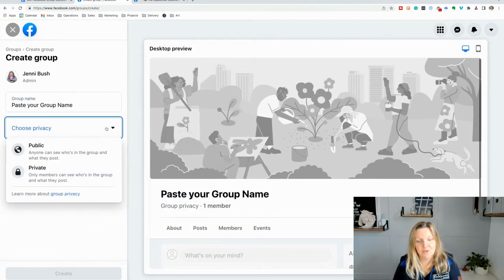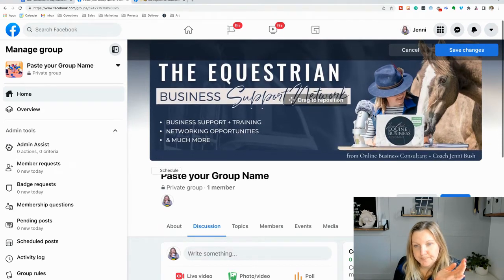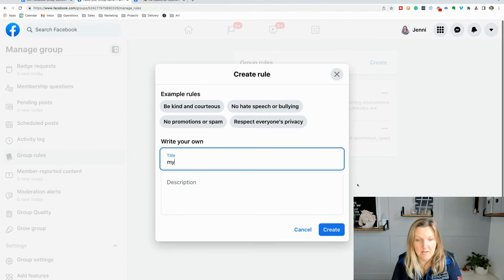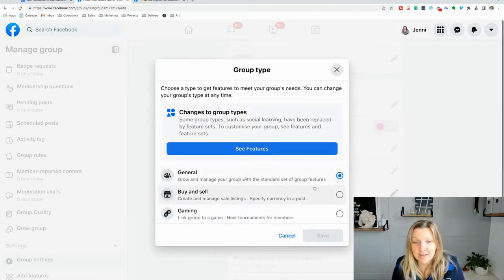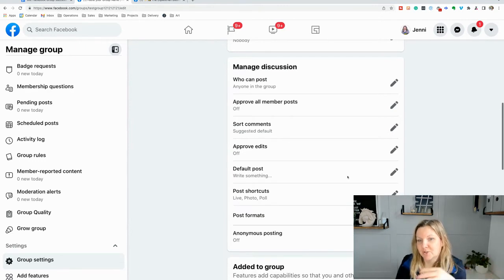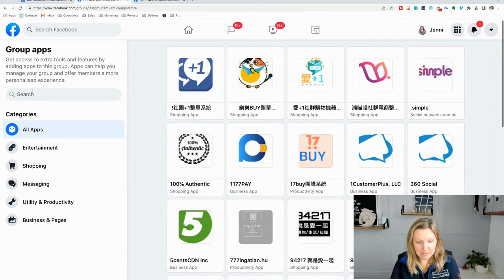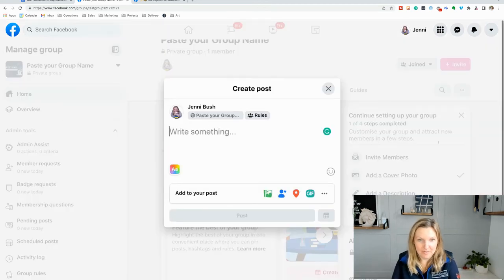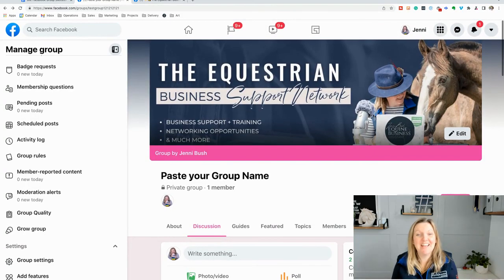How to set up a Facebook Group for Your Business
How to Set Up a Facebook Group for your business in 2022
If you want to know each step and what is best for you watch this video

GET THE FREE CHECKLIST in the Equestrian Business Support Network